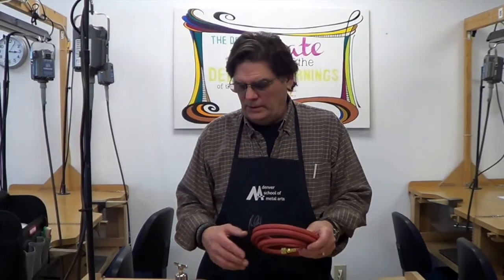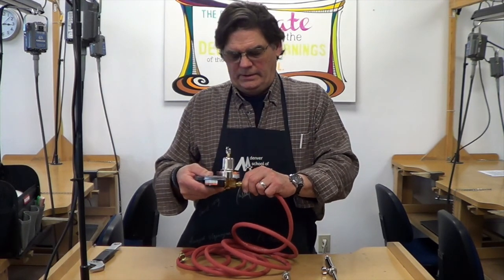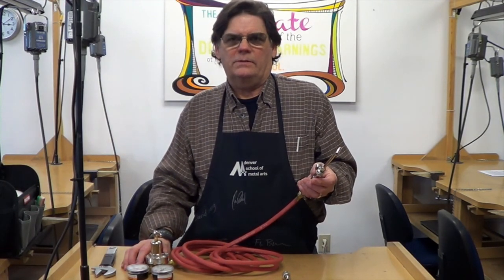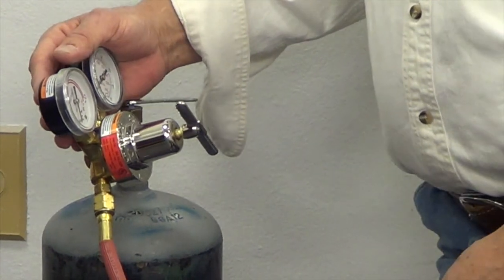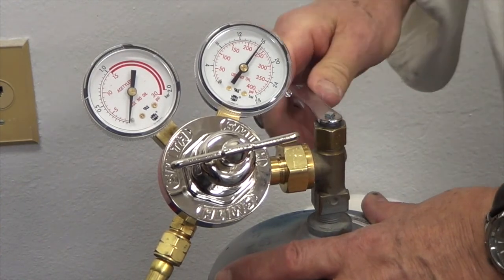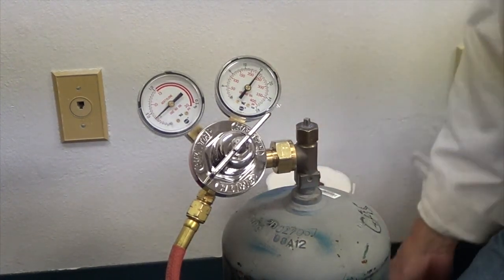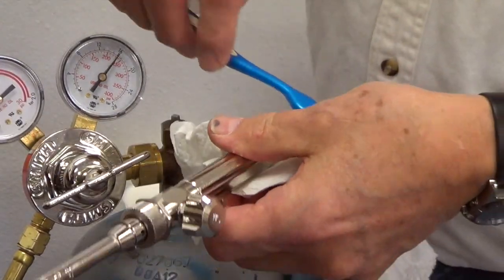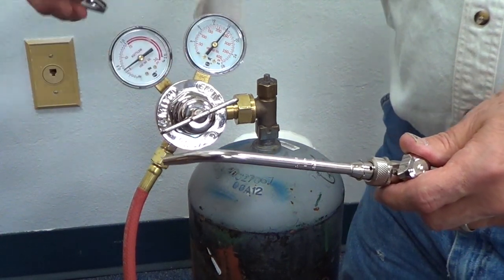How to Assemble and Operate a Smith Acetylene Torch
Travis Ogden, owner of The Naja Tool & Supply and co-owner of The Denver School of Metal Arts, shows you how to assemble and operate a Smith acetylene torch.

Torches are a metalsmith's best friend but they can be tricky to setup for the first time. Travis Ogden will show you how to assemble the hand piece and hoses to the regulator as well as how to attach them to the tank and check for leaks. Safety is a major concern in metalsmithing so it's very important for you to know proper assembly and maintenance procedures for all of your equipment!

If you like to learn more about or purchase a Smith torch, call The Naja Tool & Supply Inc. at (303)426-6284 or check out their

If you would like to learn more about the Denver School of Metal Arts, call our office at (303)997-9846 or check out our